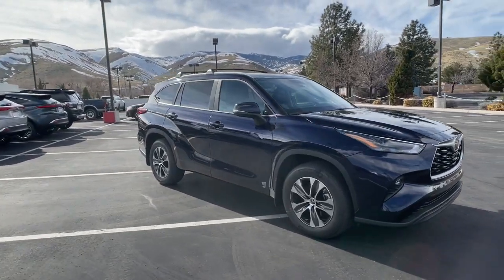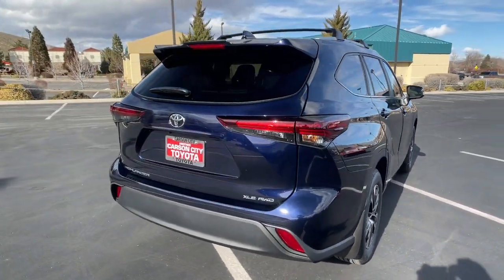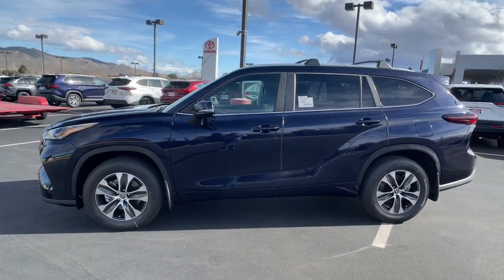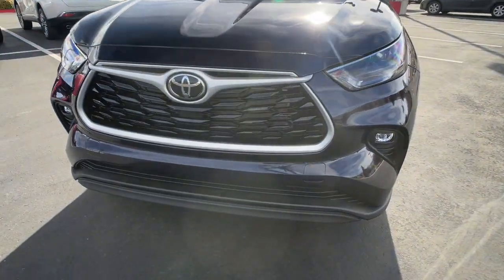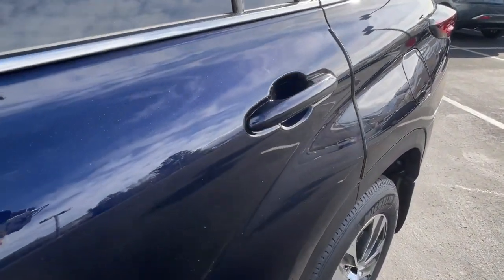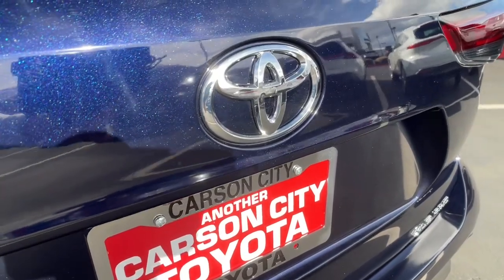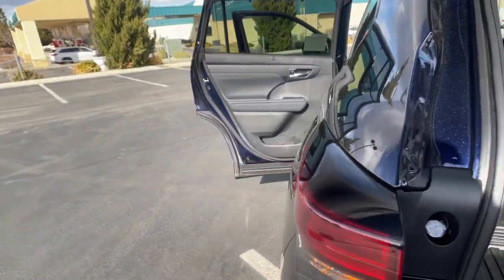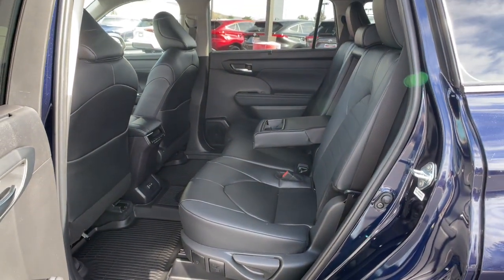2024 TOYOTA Highlander Carson City, Reno, Northern Nevada, Dayton, Lake Tahoe, NV 68756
Blueprint New 2024 TOYOTA Highlander XLE available in Carson City, Nevada at Carson City Toyota. Servicing the Reno, Northern Nevada,  Dayton, Lake Tahoe, NV area.

Looking for your dream car? It could be the 2024 TOYOTA Highlander.  Give your family this spacious, efficient Highlander, and start building your road trip memories. You'll love its smooth riding, quiet cabin, excellent durability, responsive performance, and ample cargo space, as well as its safety and driver assistance technology. With a flexible interior that seats up to 8, you'll be ready for a world of adventure. The following are some of this vehicles highlighted options: Lane Keeping Assist, Adaptive Cruise Control, Stability Control, Steering wheel mounted controls (multi-function), Privacy glass on rear side  quarter and liftgate windows, Power door locks with shift-linked automatic lock/unlock feature, Power outlet(s) (USB front), Power outlet(s) (USB-C front), Power outlet(s) (USB-C rear), Power outlet(s) (two 12V front), Power steering (variable/speed-proportional), Power tilt/slide moonroof with sunshade and one-touch open/close, Power windows (lockout button), Power windows (safety reverse), Power windows with auto up/down in all positions and jam protection, Pre-collision warning system (audible warning), Pre-collision warning system (intersection/junction turn), Pre-collision warning system (pedestrian detection), Pre-collision warning system (visual warning), Push-button start. Whether you need a spacious cargo hauler or a refined road trip cruiser, this Highlander is ready for the task. Treat yourself to a test drive. Our knowledgeable staff is here to make your experience easy and fun.
14 cup/bottle holders,18-in. machined-finish alloy wheels and P235/65R18 tires,3-point seatbelts for all seating positions; drivers-side Emergency Locking Retractor (ELR) and Automatic/Emergency Locking Retractor (ALR/ELR) on all passenger seatbelts,4WD type (on demand),6-speaker audio system,7-passenger seating with second-row fold-down captains chairs and fold-down inboard armrests  adjustable headrests and two cup holders mounted on the floor; and 60/40 split  fold-flat third-row seats with sliding headrests and recline function,ABS (4-wheel),Adaptive cruise control,Adaptive stop and go cruise control (semi-automatic),Adjustable front seatbelt shoulder anchors and driver and front passenger seatbelt pretensioners with force limiters,Air filtration,Airbag deactivation (occupant sensing passenger),Antenna type (diversity),Antenna type (mast),Anti-theft system (alarm),Anti-theft system (vehicle immobilizer),Anti-theft system with alarm and engine immobilizer [engine_immob],Armrests (rear outboard seats),Assist handle (front),Assist handle (rear),Auto start/stop,Auto-dimming rearview mirror with HomeLink [homelink] universal garage door opener,Automatic emergency braking (front pedestrian),Automatic emergency braking (front),Automatic emergency braking (intersection/junction turn),Autonomous lane guidance (lane centering),Auxiliary audio input (Bluetooth),Auxiliary audio input (USB),Auxiliary audio input (iPod/iPhone),Axle ratio (3.33),Backup camera [camera] with projected path,Battery (maintenance-free),Battery saver,Black-painted front grille with silver-painted surround,Blind Spot Monitor (BSM) [bsm]with Rear Cross-Traffic Alert (RCTA) [rcta],Blind spot safety (sensor/alert),Brakes: Power-assisted  ventilated 13.3-in. front disc brakes; solid 13.3-in. rear disc brakes and Star Safety System,Braking assist,Camera system (rearview),Camera system washer (rear),Cargo area light,Center console (front console with armrest and storage),Center console (organizer tray),Check rear seat reminder,Child safety door locks,Child seat anchors (LATCH system),Child-protector rear door locks and power window lockout control,Chrome-plated interior door handles,Clock,Color-keyed heated power outside mirrors with turn signal and blind spot warning indicators  [bsm] and manual folding feature,Color-keyed outside door handles,Color-keyed side rocker panels and lower molding,Connected in-car apps (Google POIs),Connected in-car apps (Google search),Conversation mirror,Courtesy lights (door),Cross traffic alert (rear),Crumple zones (front),Crumple zones (rear),Cupholders (front),Cupholders (rear),Cupholders (third row),Daytime running lights (LED),Digital clock,Digital odometer,Door handle color (body-color),Door trim (simulated alloy),Downhill Assist Control (DAC) [dac],Drive Modes: Drive Mode Select (DMS) with Sport  Eco  Normal and Snow Modes,Drive Modes: Multi-Terrain Select (MTS) with MUD & SAND  ROCK & DIRT  and NORMAL modes,Drive mode selector,